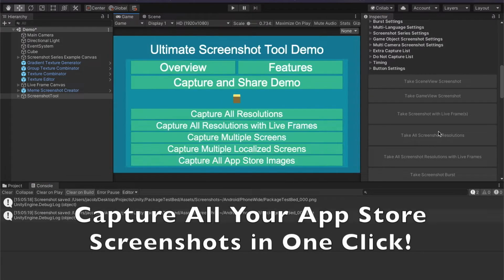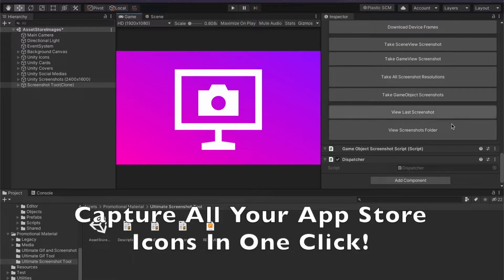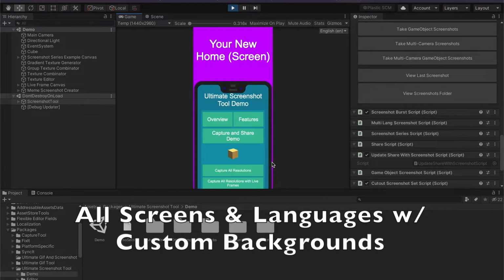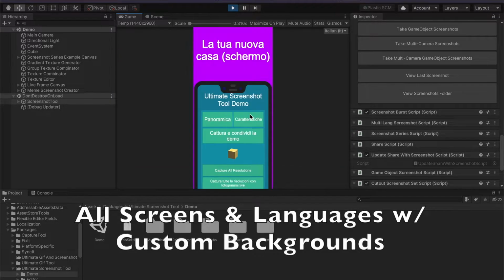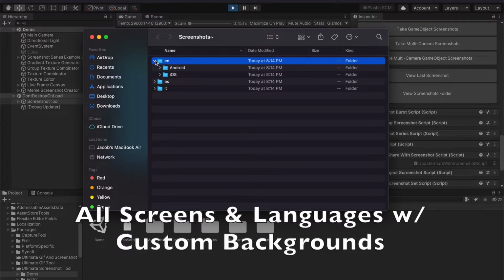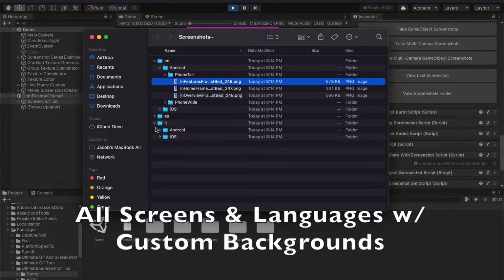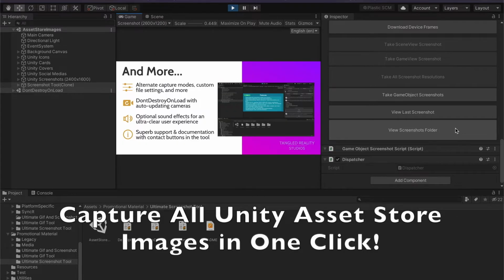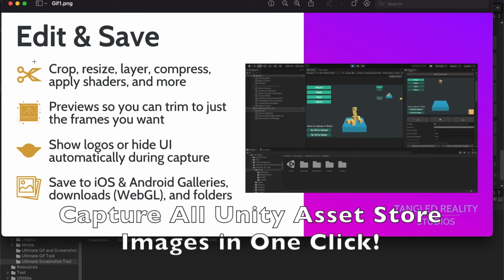All App Store Screenshots in One Click - Ultimate Screenshot Tool 3.0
Check out some of the many features in the Ultimate Screenshot Tool Unity Asset!

Create, edit, and save screenshots in the Unity Editor, standalone, mobile (iOS and Android), and even WebGL games!

Screenshot with ease:
- Easily take HD screenshots in Editor and in Game!
- Preview all your devices and be pixel perfect on all platforms!
- One Click to capture ALL your app store screenshots!
- Show Screenshots In Game with UI to preview and share fun gameplay moments!
- Make marketing easy! Meme creating tool, instant share buttons, and more!
- Support for ALL pipelines: HDRP, URP/LWR, Custom, and Built-In!

- Save on ALL platforms: Windows, Mac, Linux, WebGL, iOS, and Android!
- With Save to Gallery on iOS and Android or Download on WebGL!
- Texture transformations: crop, layer, resize, filters, shaders, and more!
- PNG, JPG, TGA, and EXR formats!
- No coding required. Full source code included anyway!
- Quality support, demo, and documentation!